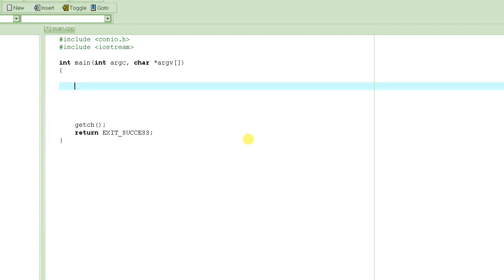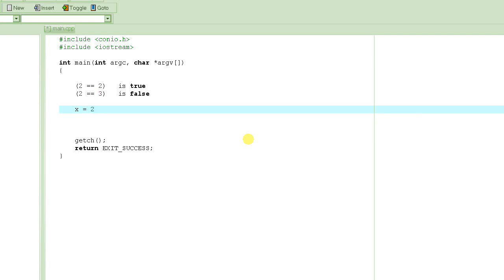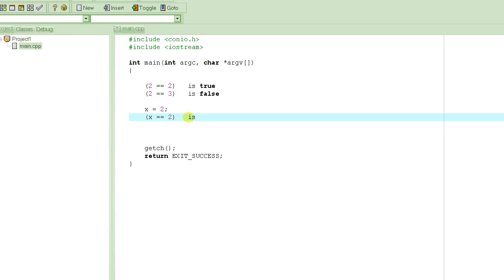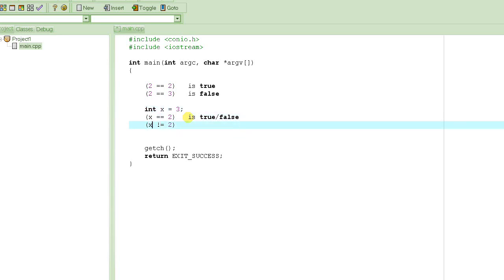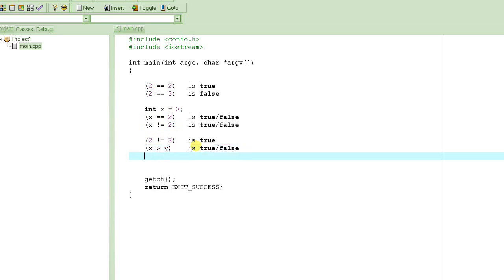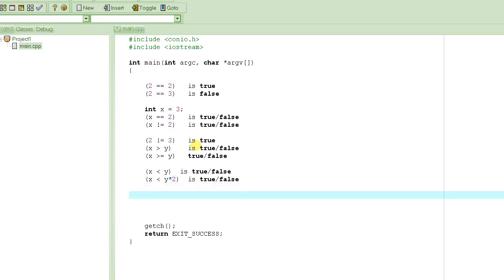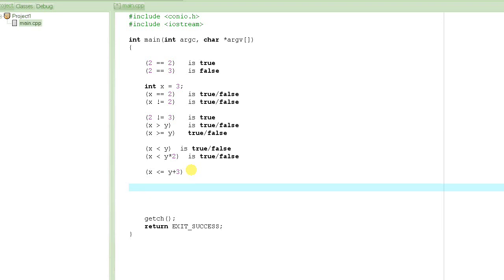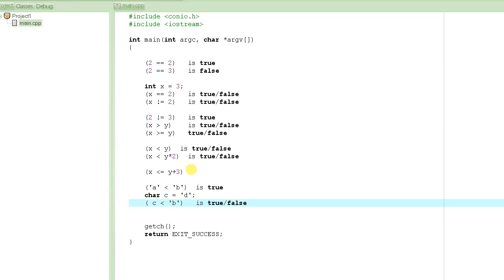C Programming Conditions